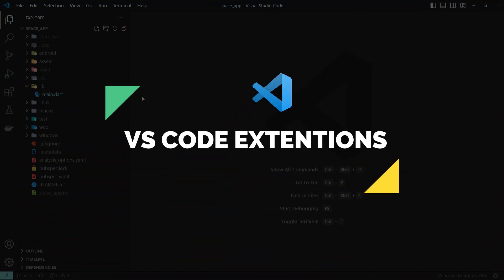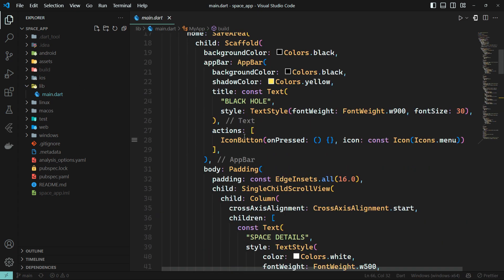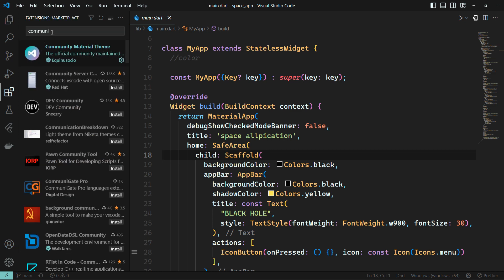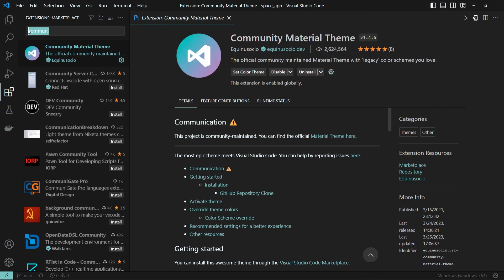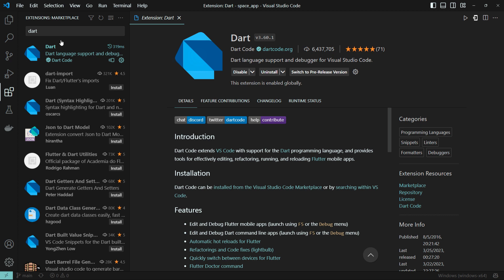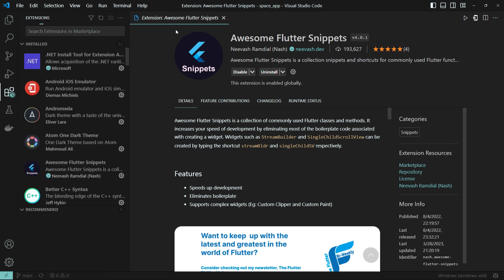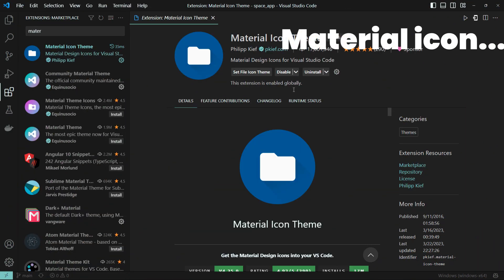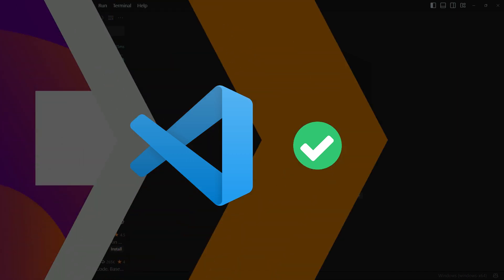What are the Vs Code Extensions essential for Flutter 2024 (Sinhala) |Mobile App Development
Discover the must-have VS Code extensions for Flutter development in 2023 with this comprehensive guide. From debugging tools to code snippets and more, these top-rated extensions will help you streamline your workflow and boost your productivity. Whether you're a seasoned developer or just starting out, this video has everything you need to take your Flutter coding to the next level. Watch now and optimize your VS Code setup today!

 • Jazzaddict's Intr...